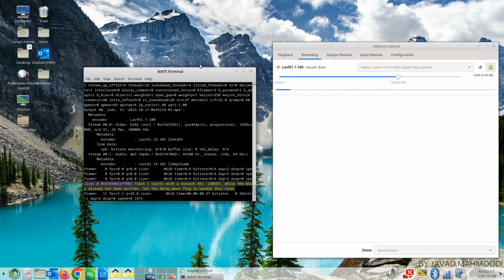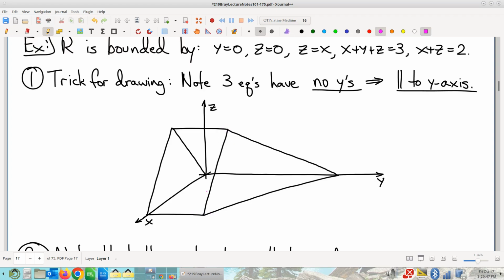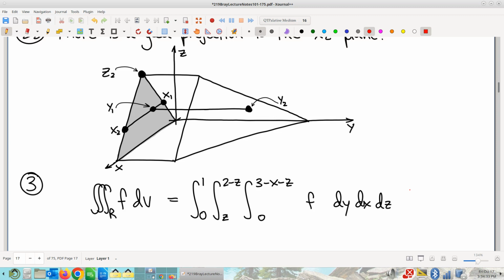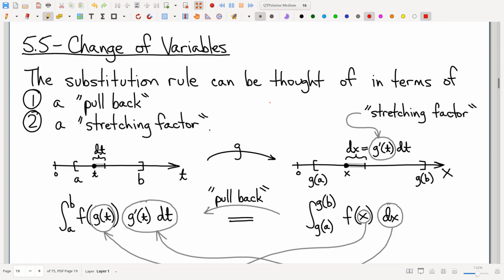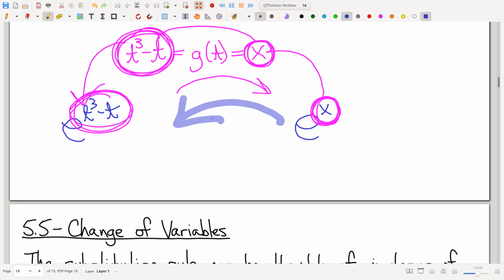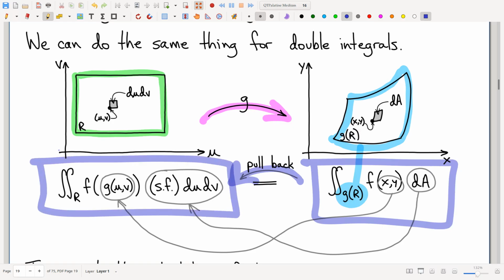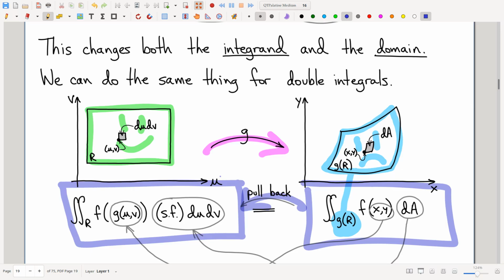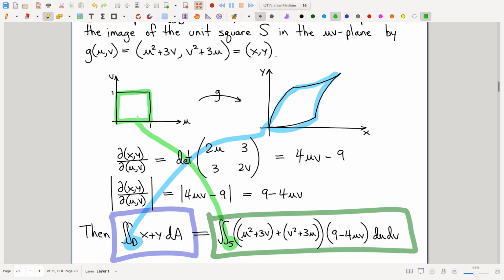2025 10 17 Math219 03